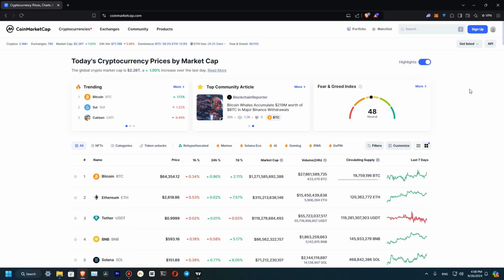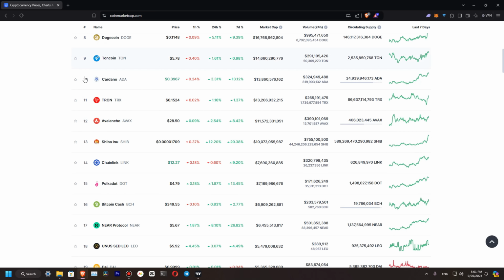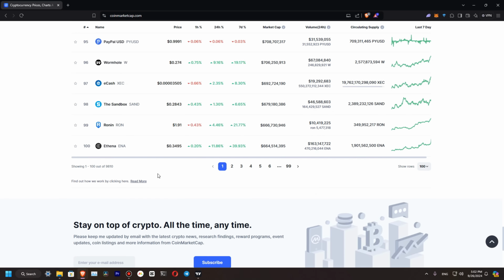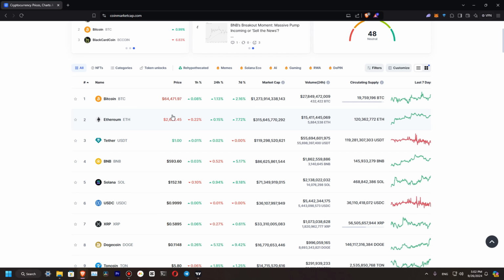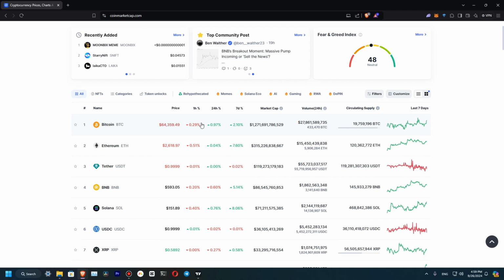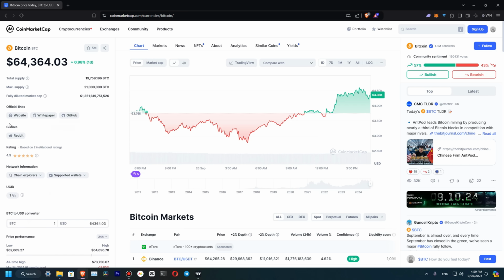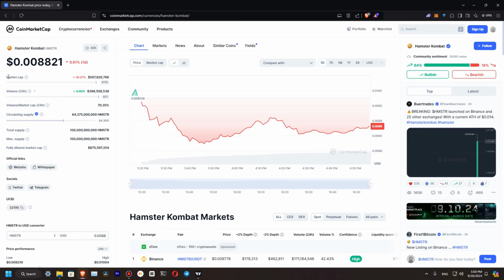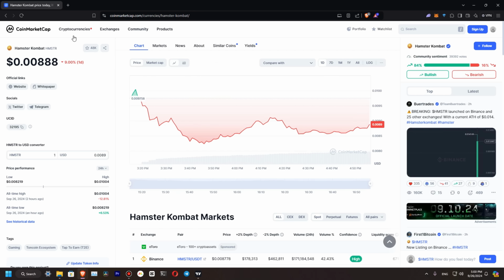How to Use CoinMarketCap for Crypto Research | Lesson 3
Master CoinMarketCap — Lesson 3 | Crypto Research for Beginners
Where do you find reliable data on thousands of cryptocurrencies? Welcome to Lesson 3! Today we're mastering CoinMarketCap — the most popular site for tracking prices, market caps, and the research data you need to make informed decisions.
In this lesson:

How to read the homepage rankings — price, market cap, volume, and supply
What market cap really means, and why it matters more than price alone
How to dig into a coin's page: charts, supply, official links, and contract address
Using Trending, Top Gainers/Losers, and watchlists to spot what's moving
How to find a token's verified contract so you don't fall for fakes